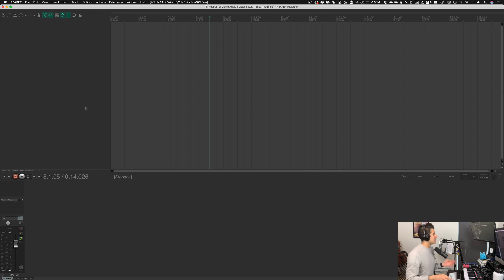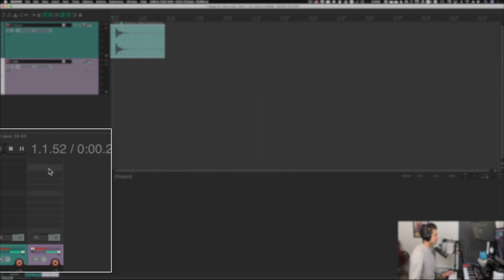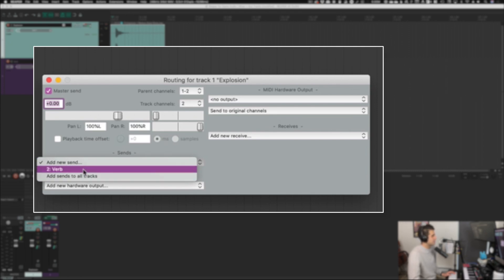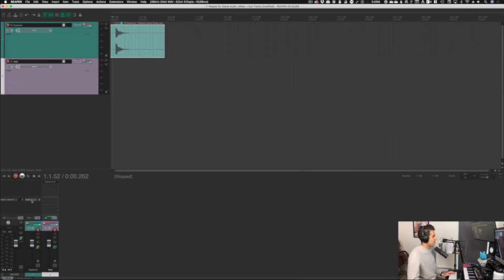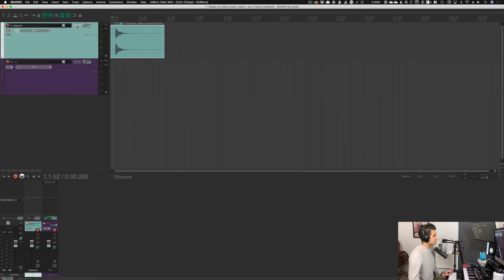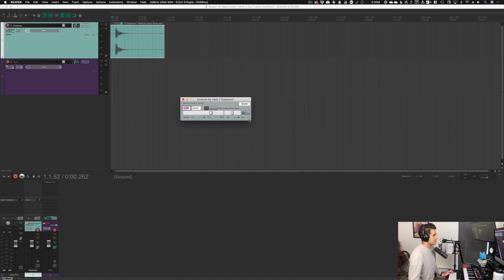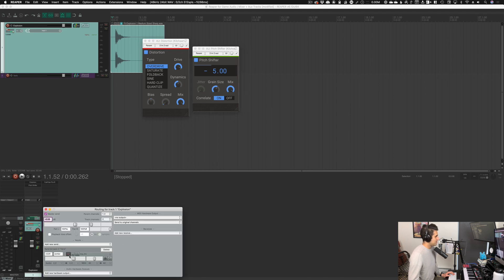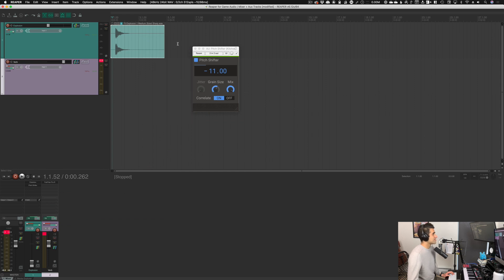Reaper for Game Audio | Part 5 - Aux Tracks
In this Reaper for Game Audio tutorial, we're going to talk about aux tracks in Reaper 6. They work a tiny bit differently than most other DAWs and if you watched the previous video on tracks in Reaper, you'll know why: any track can be any track type, so we don't need to make specific "aux" tracks like we do in other DAWs.

00:00 - Intro
00:13 - Tutorial Start
01:55 - How to Insert a Plugin on to a Track
02:43 - The First Way of Creating Aux Tracks/Sends

06:00 - The Second Way of Creating Aux Tracks/Sends
06:35 - The Third Way of Creating Aux Tracks/Sends
07:00 - Mixer/Track Views and Routing/Theme Options
08:58 - DOG!

09:17 - Pre-Fader and Post-Fader Sends
11:00 - Pre-FX Sends
13:15 - Get 2 free game audio courses

There are actually quite a few different ways to make aux tracks and manage our sends in Reaper, and here we cover all the major ones that you're going to be encountering! You can use whatever method you like - they all do the exact same thing in the end.

And who's that I spot...? Is that a Thane?! Why yes! Yes it is!

We're also using the default Reaper 6 theme for this series!

▬ Free Game Audio Courses + Newsletter Signup ▬▬▬▬▬▬▬▬▬▬

▬ Game Audio Talks ▬▬▬▬▬▬▬▬▬▬